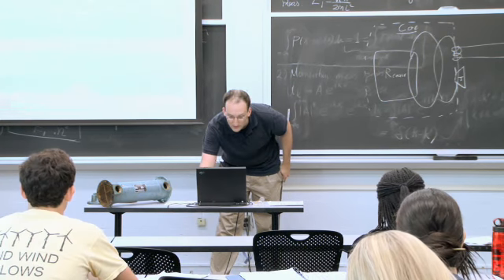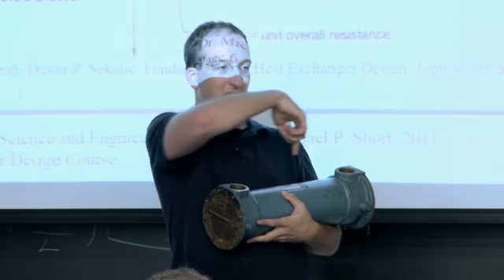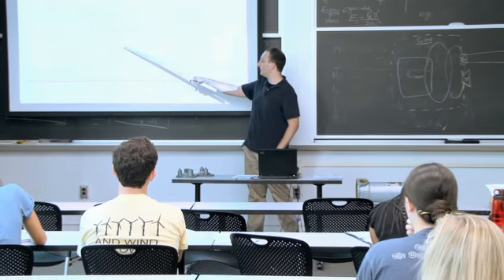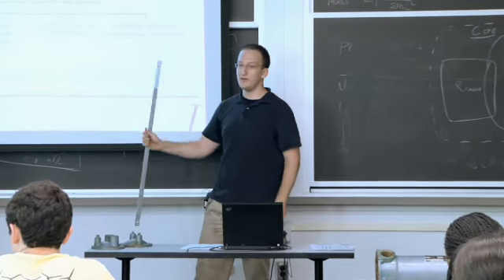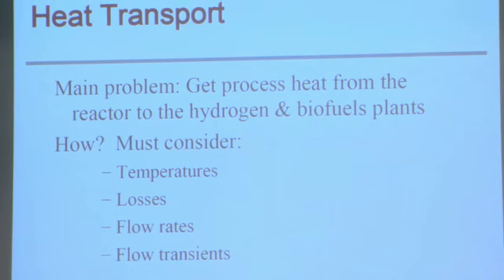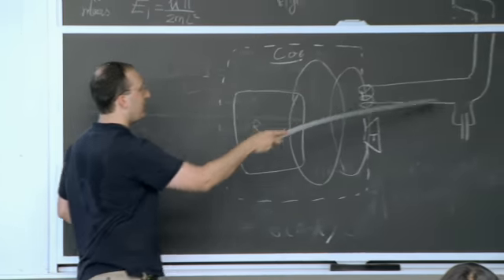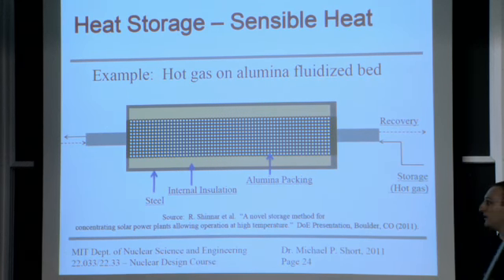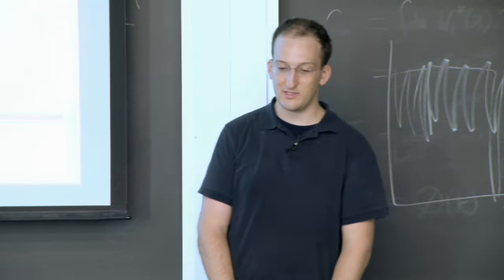Lecture 2: Process Heat - Major Challenges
MIT 22.033 Nuclear Systems Design Project, Fall 2011
Instructor: Dr. Michael Short